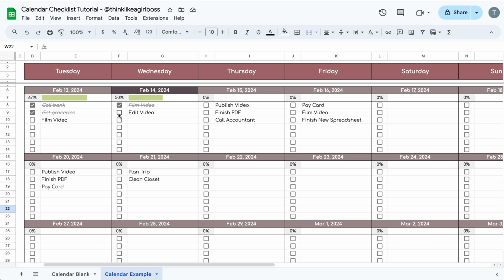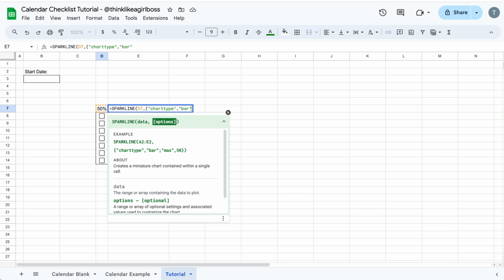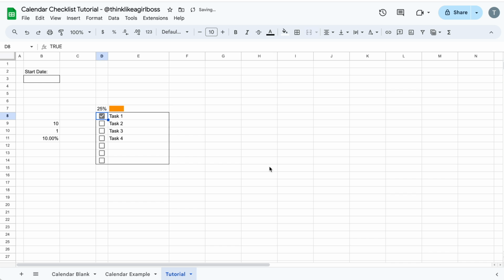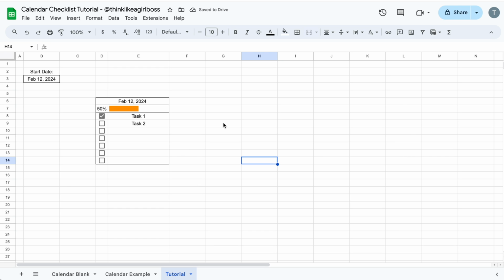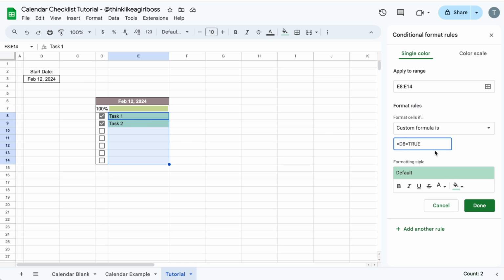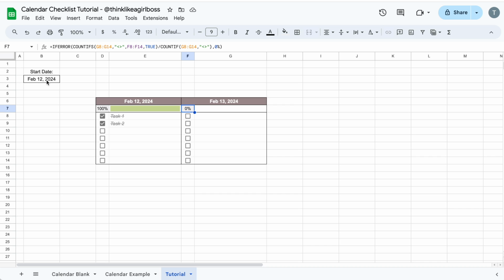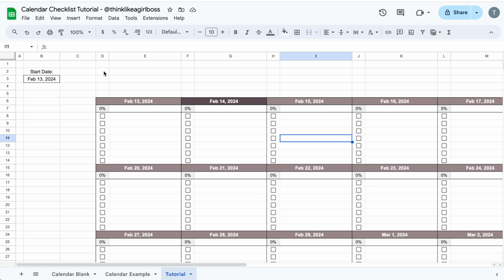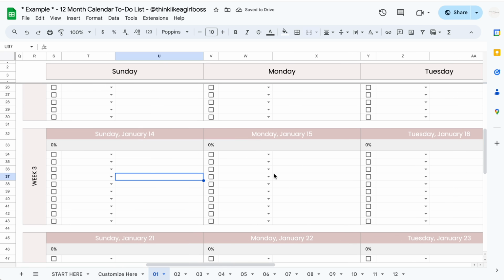Calendar Checklist Tutorial - How to make a Calendar To-Do List FREE Google Sheets Template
In today's tutorial I'm going to show you how to create a Calendar Checklist in Google Sheets from scratch. I hope you like it and find it useful! 😊👩🏻‍💻✨

Please note: The template is sent automatically to your email (don’t forget to check your promotions folder).

📌 *Need a more advanced version?*